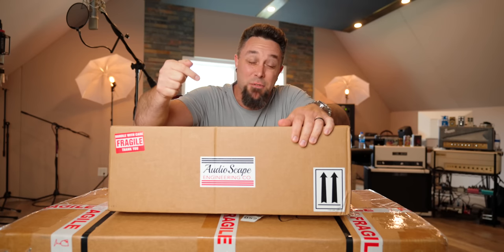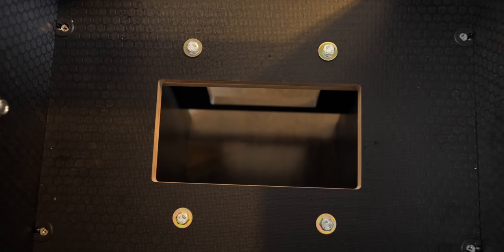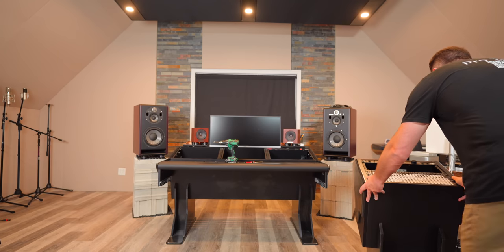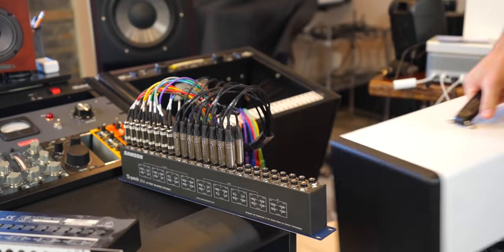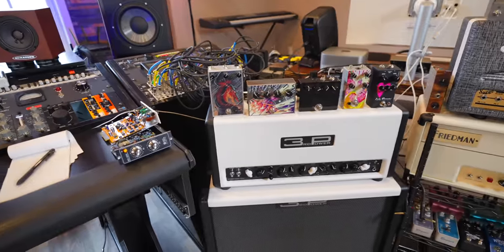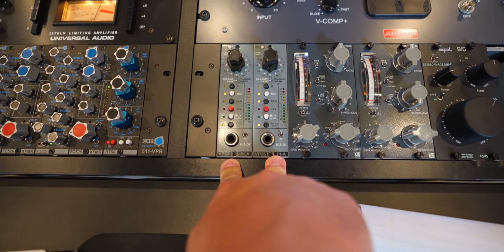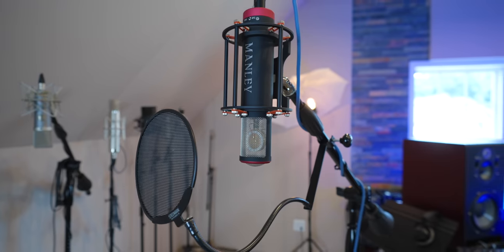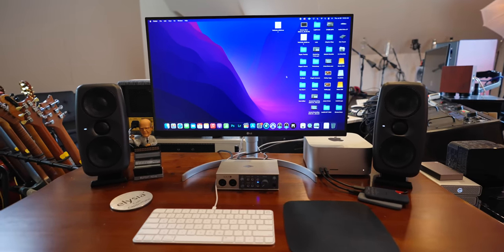REBUILDING My Entire HOME STUDIO in 24hrs!!!